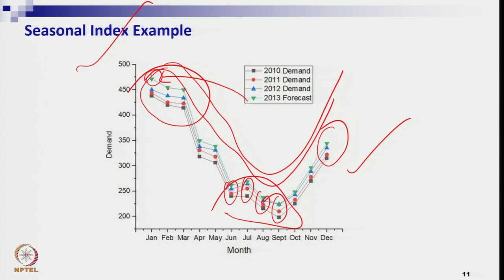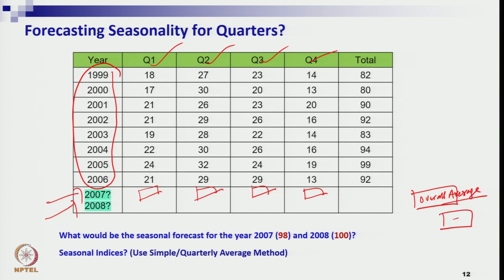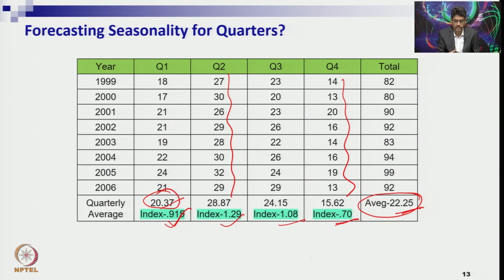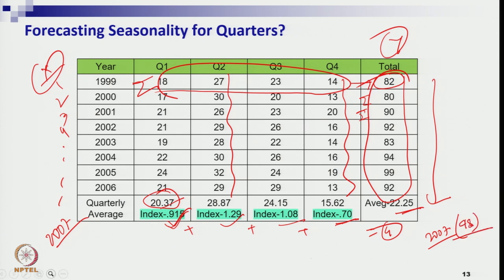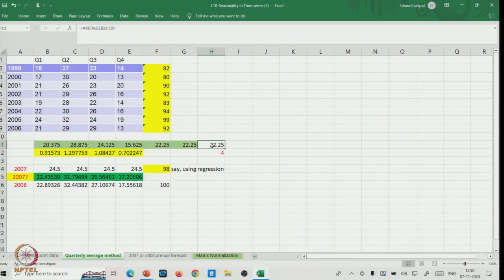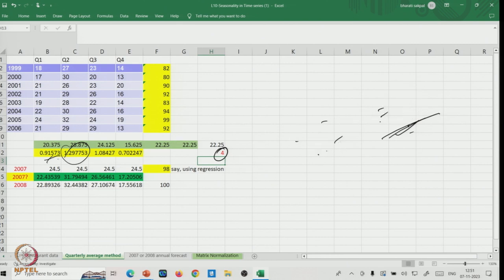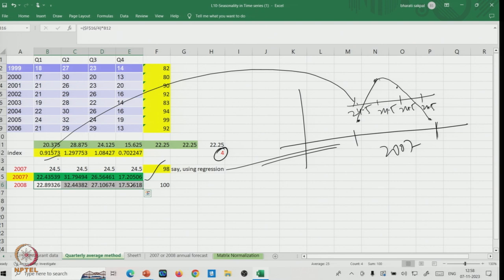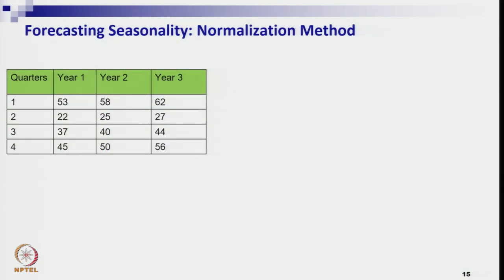Week 5: Lecture 10B: Seasonality, Seasonal Index, and Quarterly Average Method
Seasonality, Seasonal Index, and Quarterly Average Method